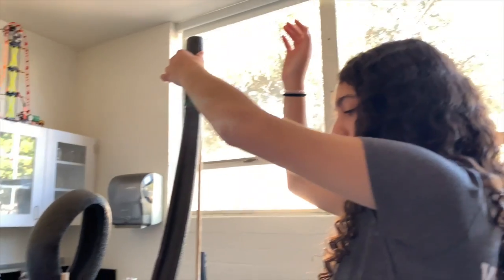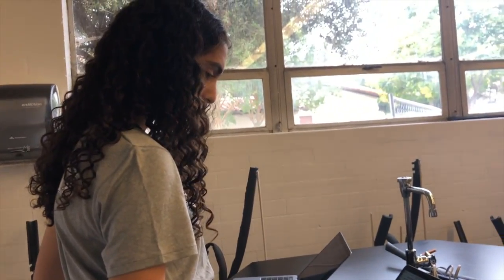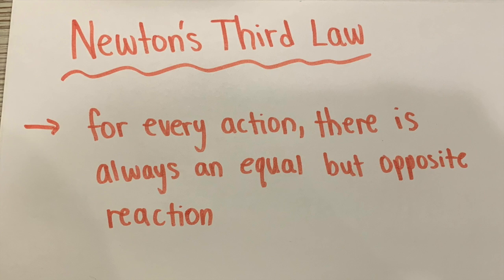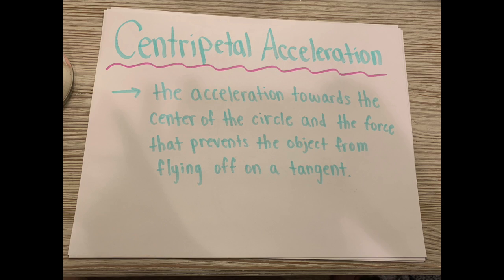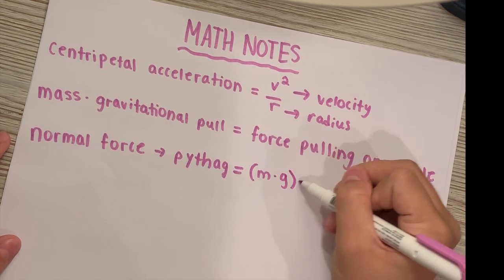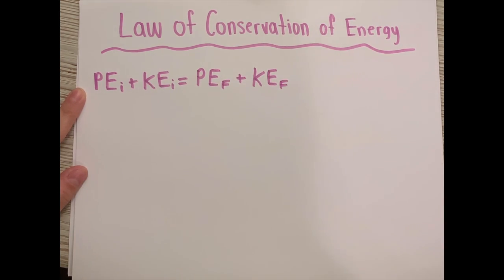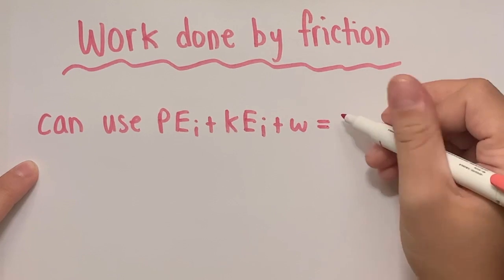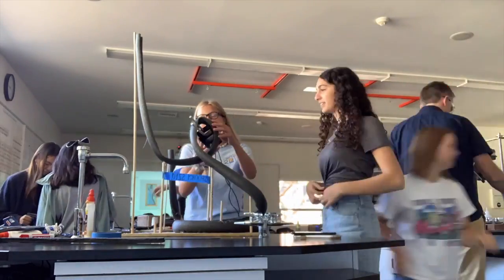IPC Rollercoaster Project - Caroline, Emma, Taren, Sophia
This video is about our IPC Rollercoaster Project - Caroline, Emma, Taren, Sophia